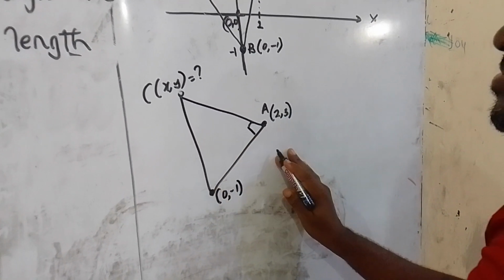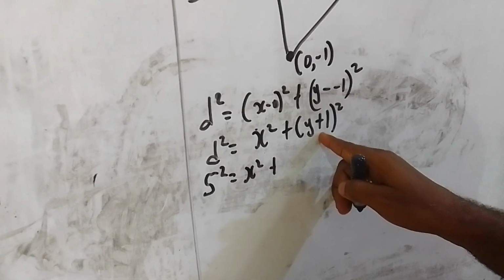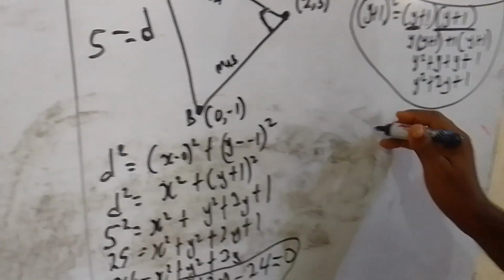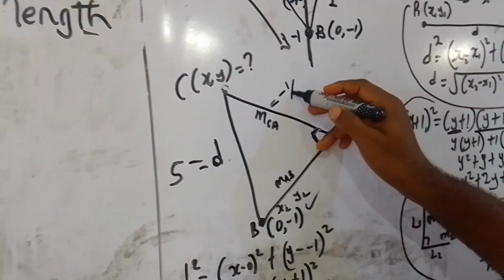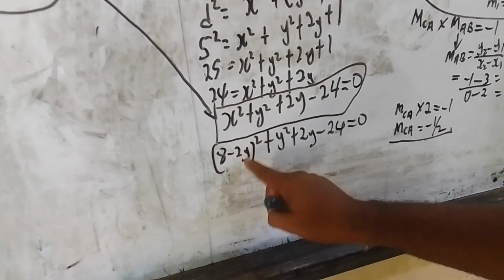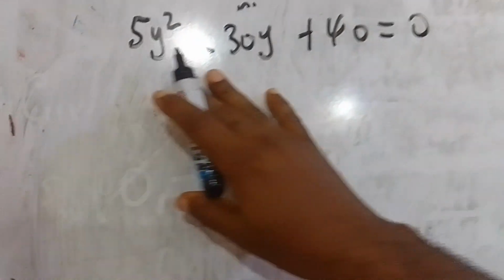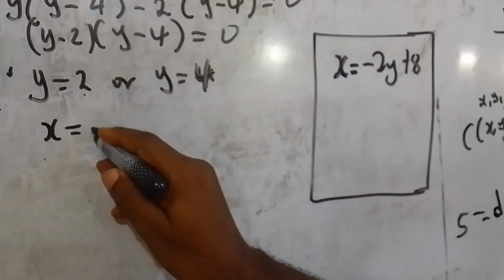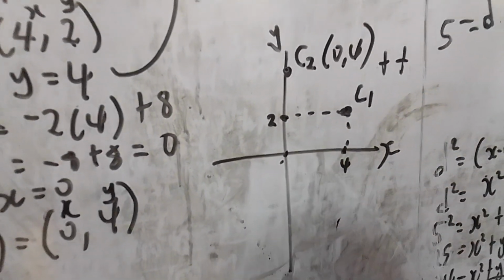Mathematics: Analytical Geometry of Lines and Shape(2)